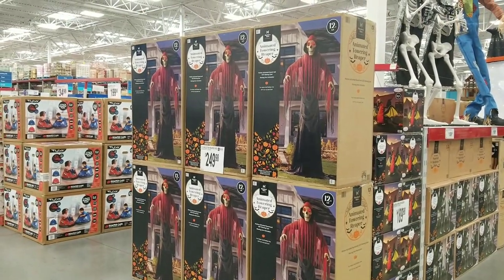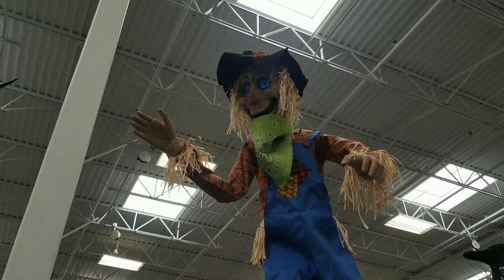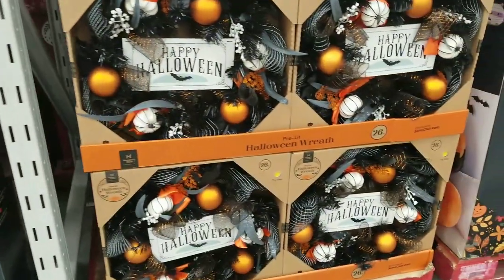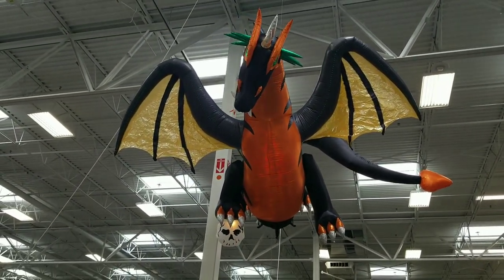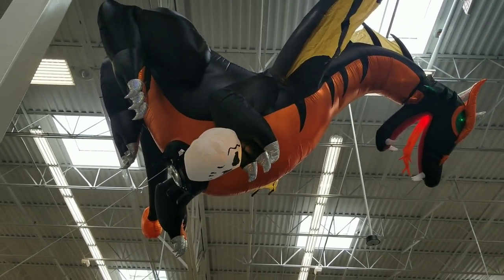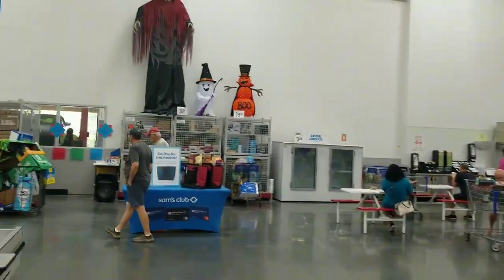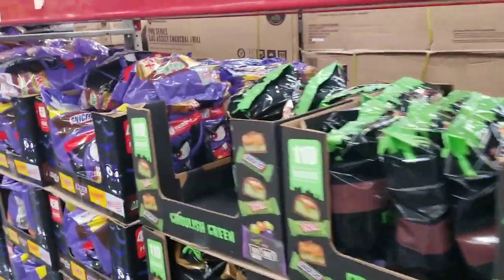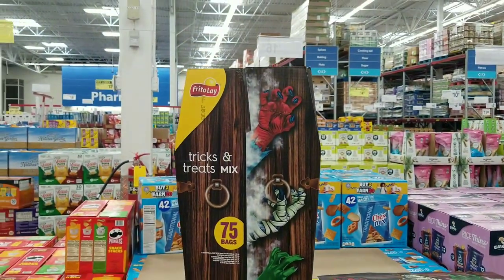HALLOWEEN Decor Shopping 2023 @samsclub | 12 Foot Skeletons for less than $250 | Holiday Haunts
As we cruise around time, we are seeing places that are really showing up for this Halloween Season! They have a great deal for a massive 12 foot skeleton for $249.99 (you hear that, @HomeDepot ) that can give them a run for their money! Trying to convince the Witch that we need another one to freak out the HOA in our neighborhood!